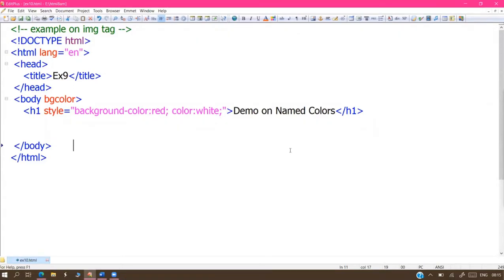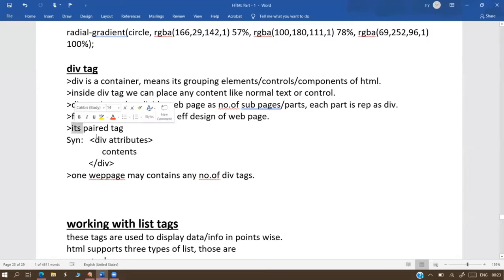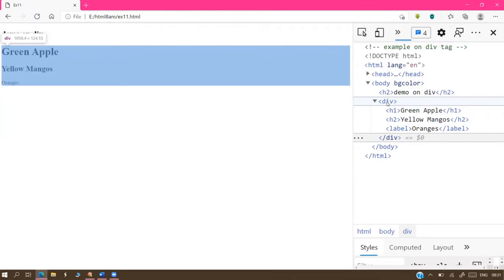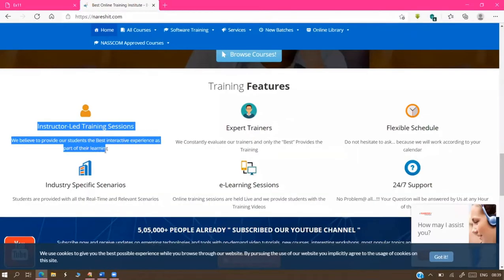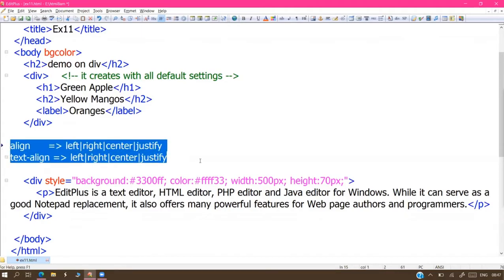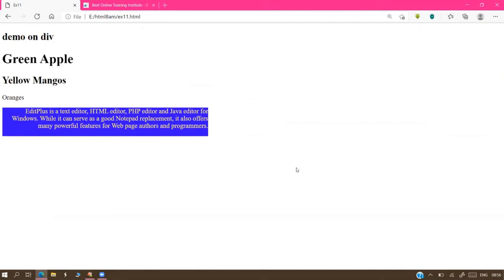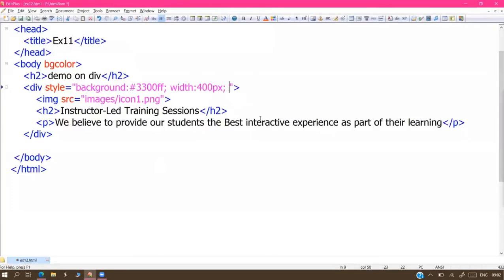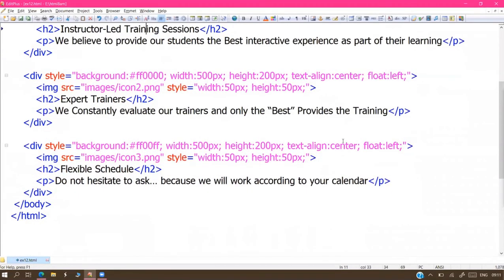JAVA SCRIPT ON ZOOM ON 08-03-2021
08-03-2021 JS